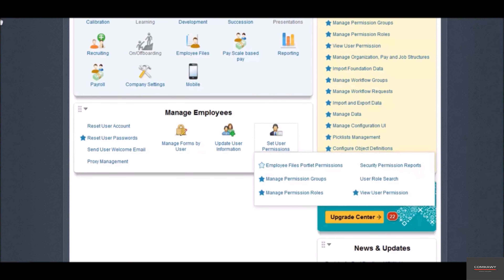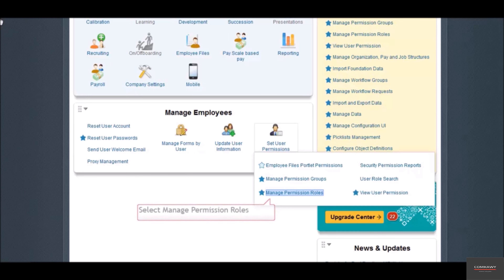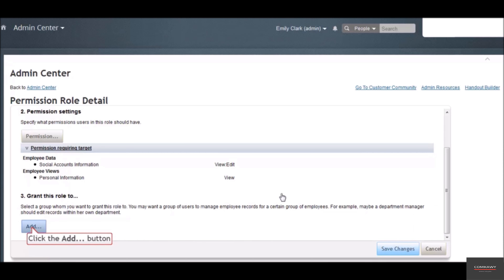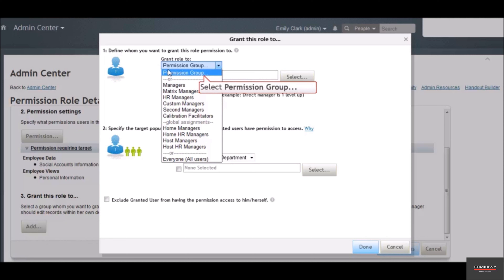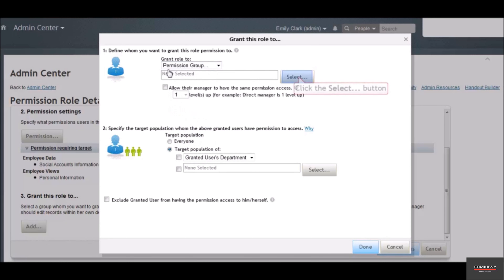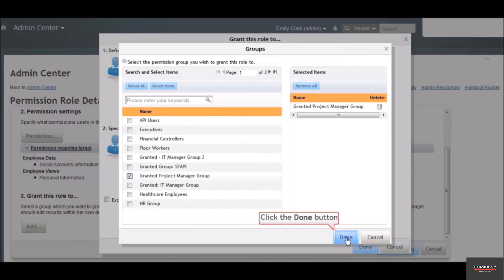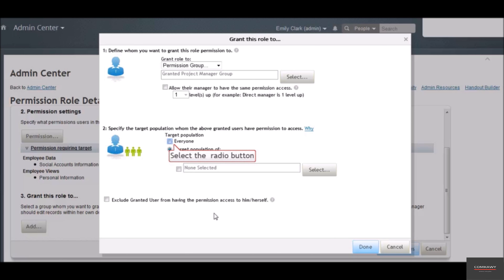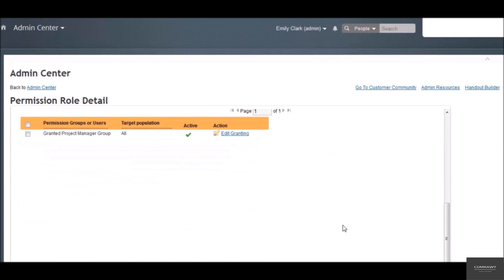24- SAP HCM Tutorial: Managing Group Role Assignments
"In this course, you will learn how to assign roles to groups in SAP HCM. Proper role assignment is crucial for ensuring that users have the appropriate access and permissions within the HR system. This tutorial provides a comprehensive walkthrough on managing roles for different groups, enabling efficient user management and enhanced security for your organization."